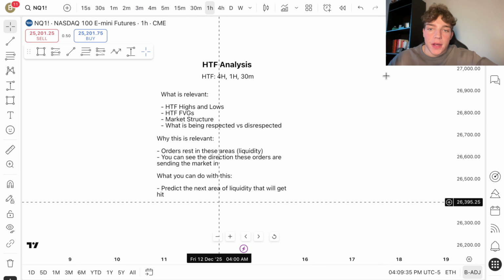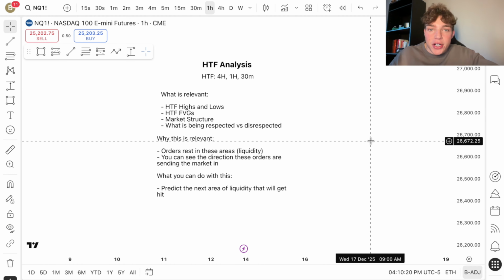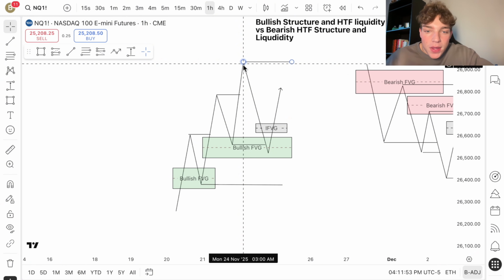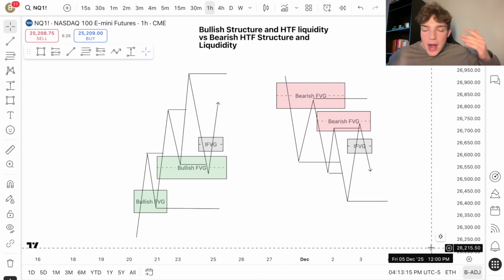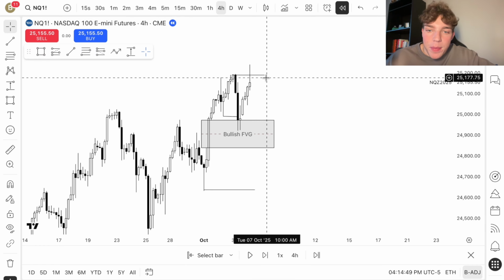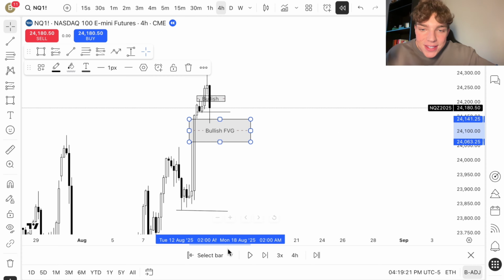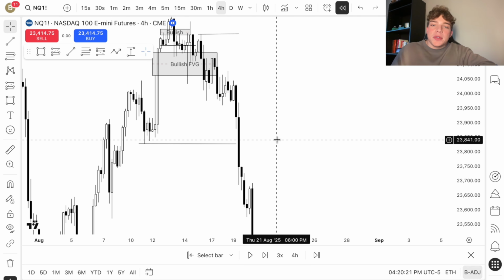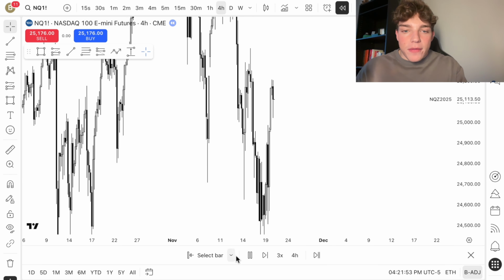High Time Frame Chart Analysis - Day Trading Bootcamp Ep. 6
In this video I break down how to analyze the charts on the high time frame using the confluences we have covered so far. You do this to find the next draw on liquidity and see what liquidic pools are actually sending price in that direction.

JOIN THE FREE DISCORD (Live Trading Daily):

ALPHA FUTURES LINK: